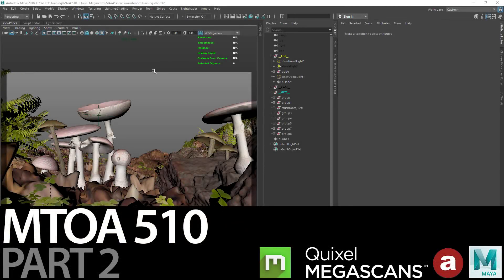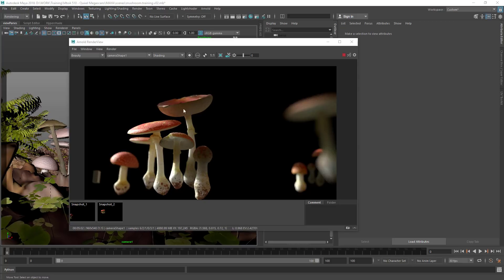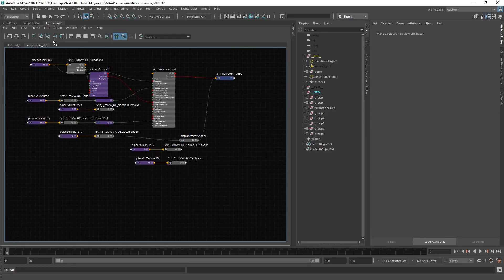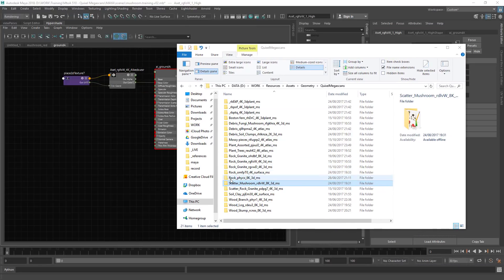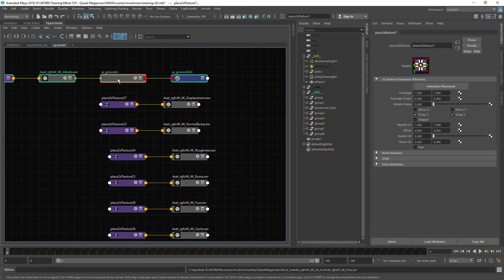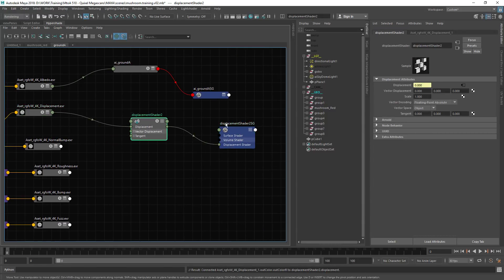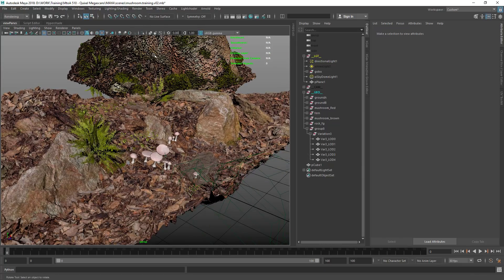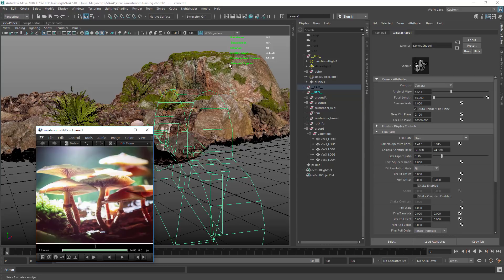MtoA 510 | Quixel Megascans | PART 2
This 5 Part tutorial series will feature Quixel Megascans and Arnold. I will be using Maya to setup, shade and light some forbidden mushrooms.

PART 1 will be about shading the hero mushrooms
PART 2 will be about shading the other assets
PART 3 will focus on lighting
PART 4 will add additional details, like Xgen fur
PART 5 will be the final touches in compositing